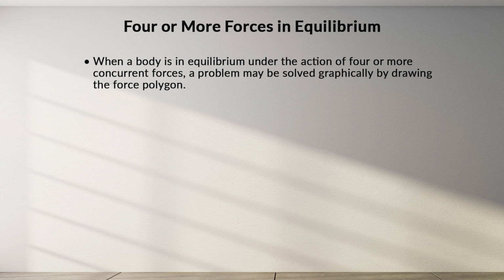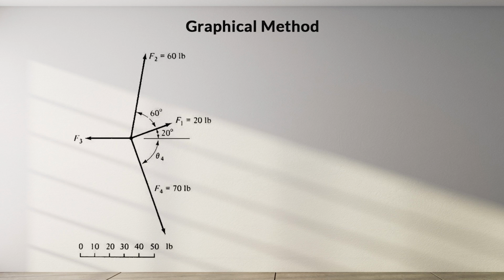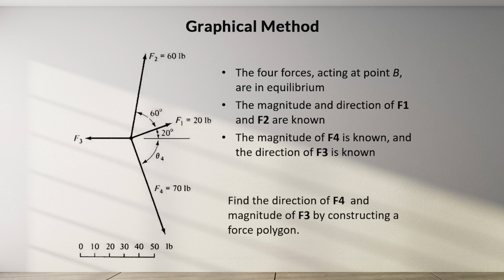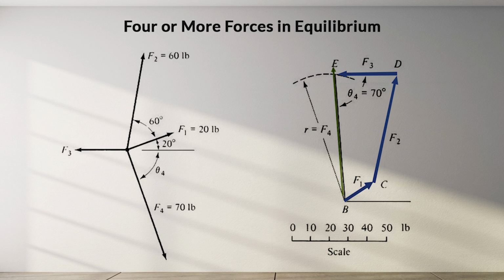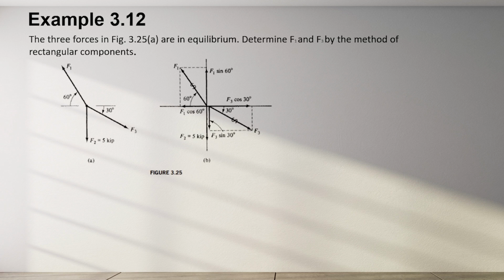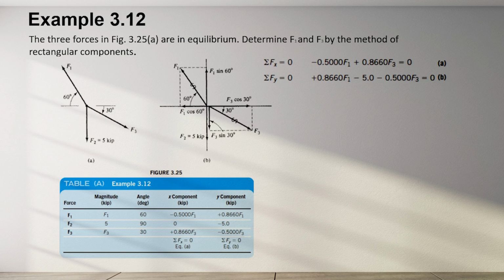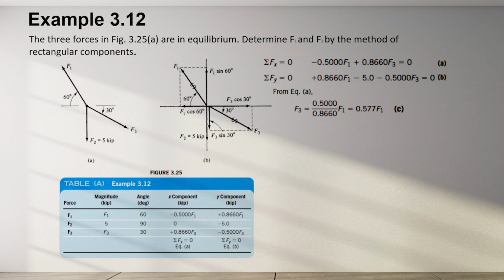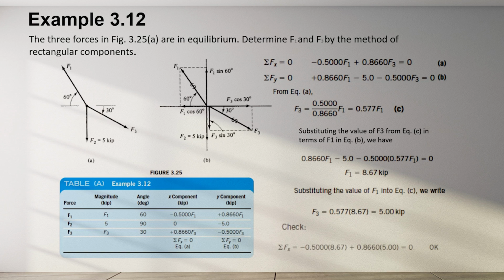3.3 Equilibrium of Four or More Forces (Rectangular Component Method)